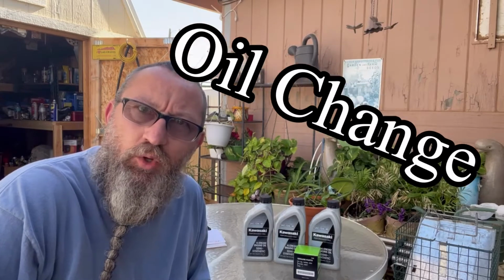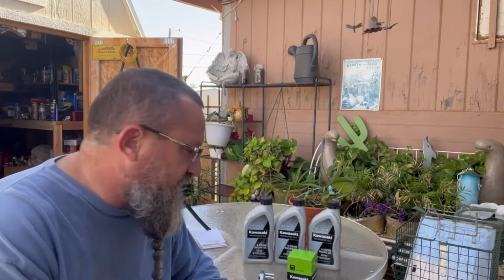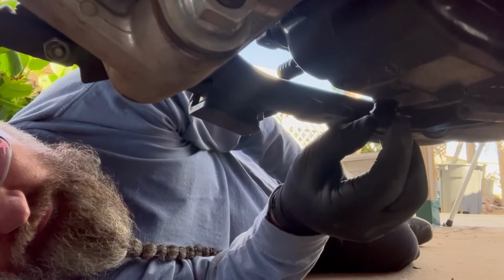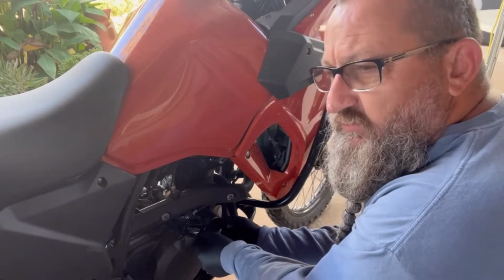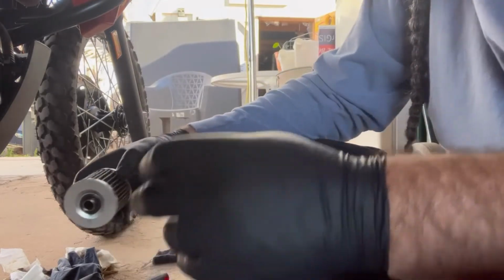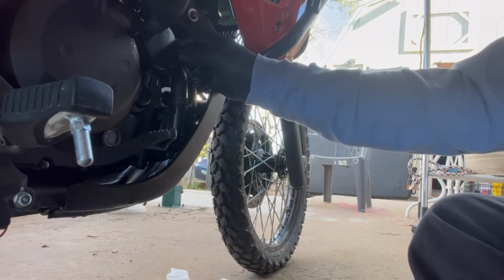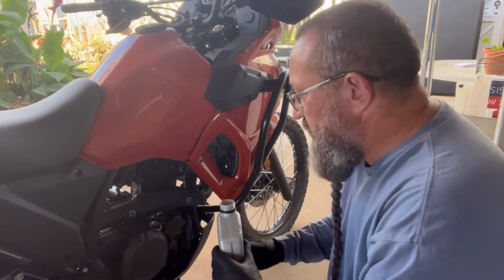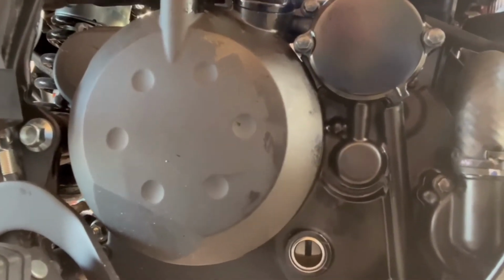2022 KLR650 Oil Change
Time to do the oil change on the klr650. See how well this goes.